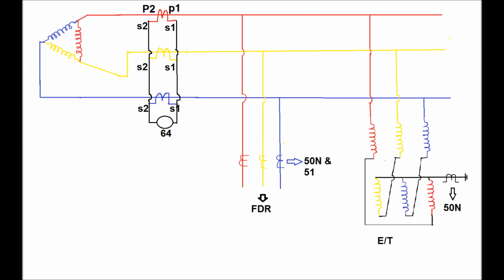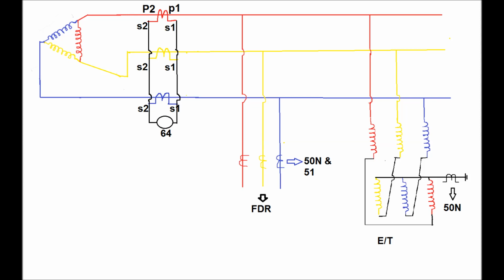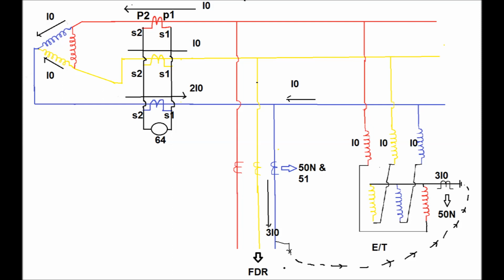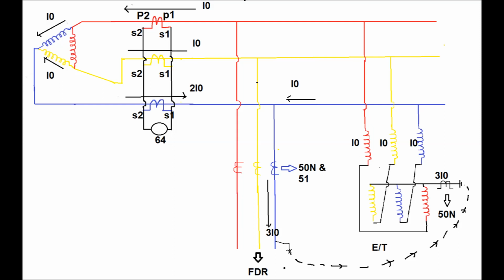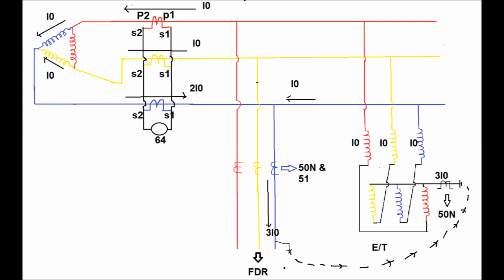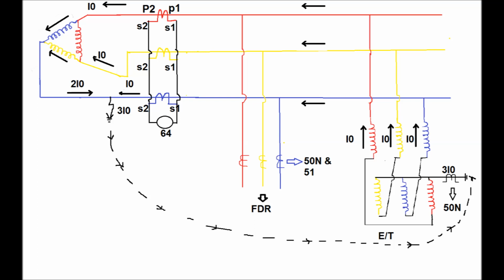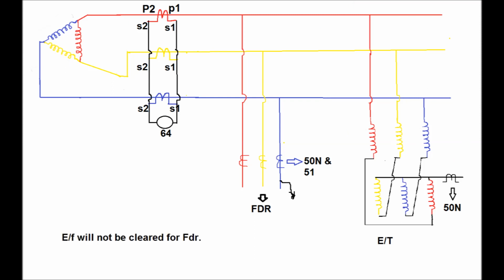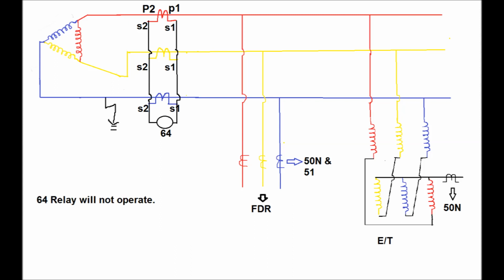NEUTRAL EARTHING || Why Earthing Transformer neutral shall always be connected to Earth